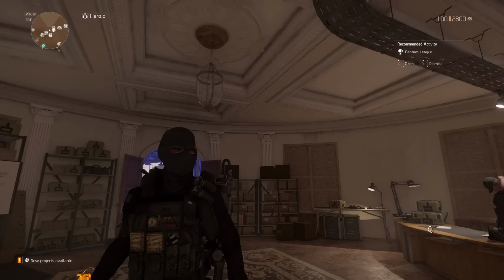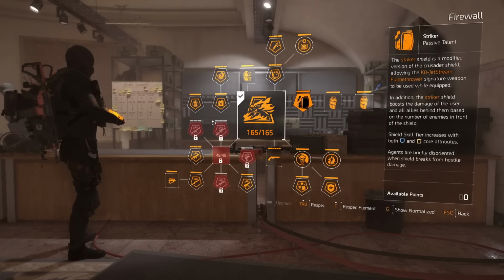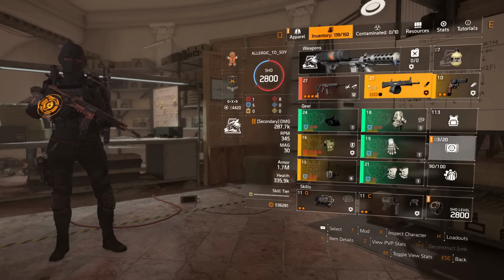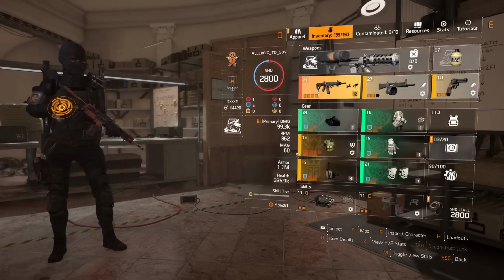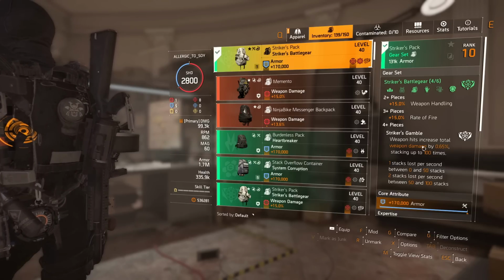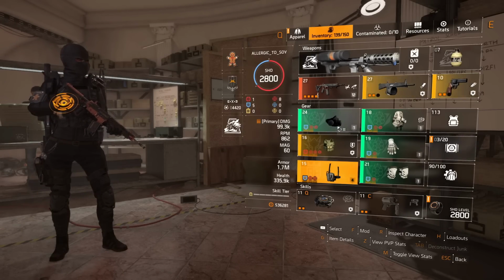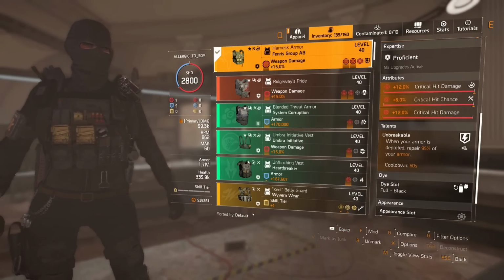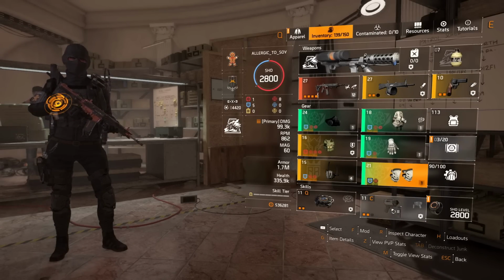The Division 2 | MY BEST CRIT AR BUILD FOR PVP | INSANE DAMAGE AND SURVIVABILITY!!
This is currently my most reliable AR pvp build, make sure to give it a try especially now with the increase in damage from the backpack!

 0:00 Start/Gameplay
 4:24 Description